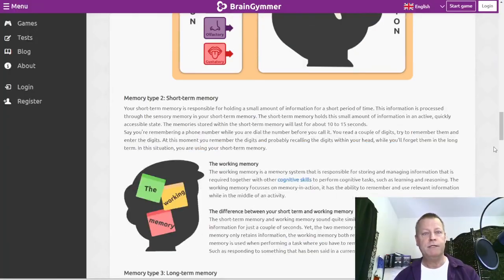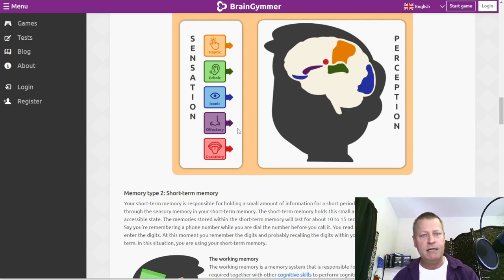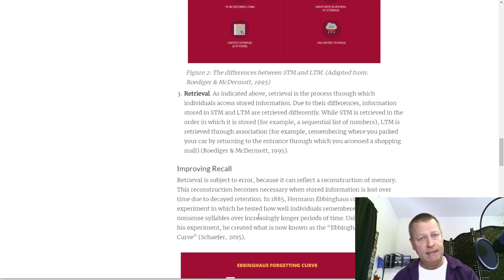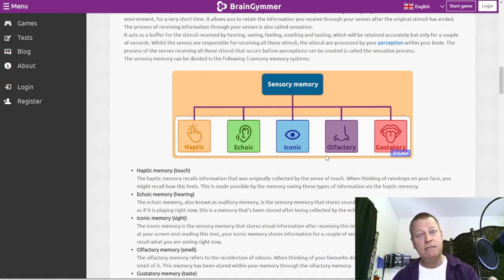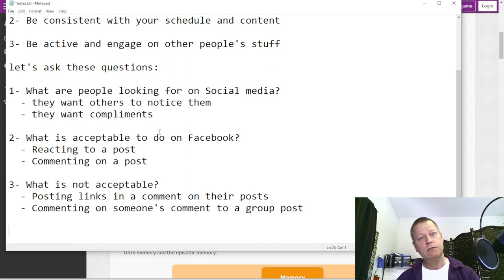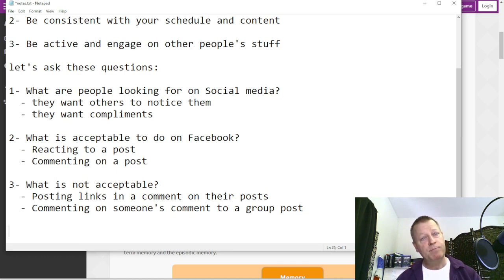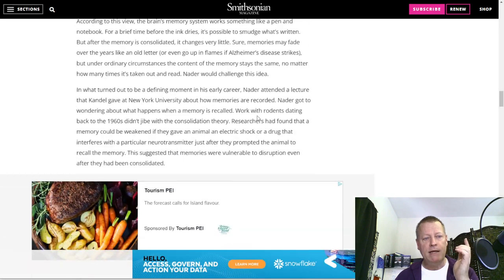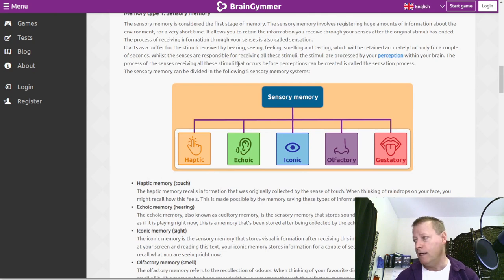Course Income Secrets - #447 How to Get Someone to Buy from You by Understanding the Memory Process?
How to Get Someone to Buy from You by Understanding the Memory Process?

The other day on one of my stories, I was talking about the memory process and why it takes time for us to remember something new.

I knew from past experience and from other sources that there was a reason why marketing was the way it was but found this research pretty interesting.

For instance, you surely know that repetition is one of the most common ways we learn something new but do you know why?

I talk a bit about all this in my software demo too (register for free at agudemo.com)

Well, knowing why certainly helped me to understand how to get someone to buy from me.

What makes someone buy from you?

You probably already know about the whole know, like & trust process that all marketing gurus talk about.

This process is 100% tied to how our memory works and how repetition causes us to remember something.

As you know, gurus tell you to create content, engage on other people’s posts and be helpful in groups.

These activities cause others to see you in their...